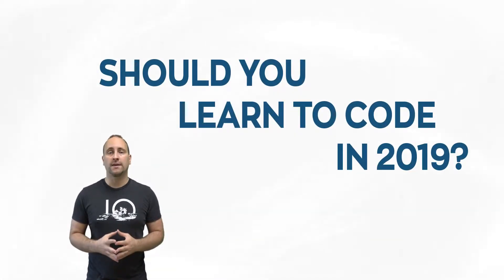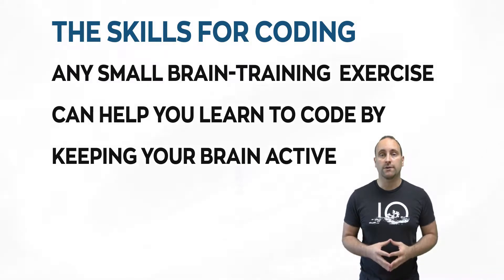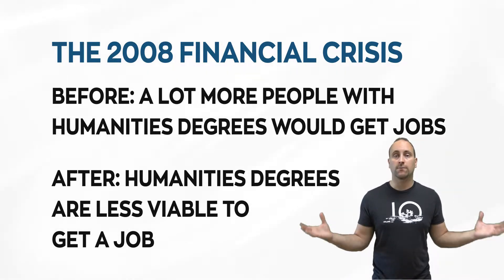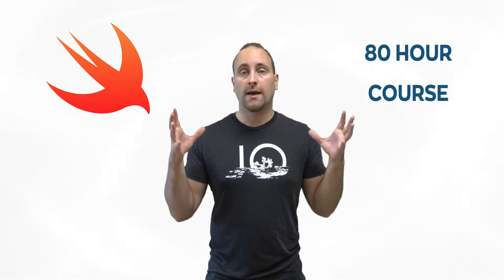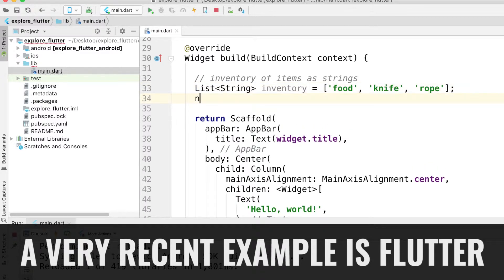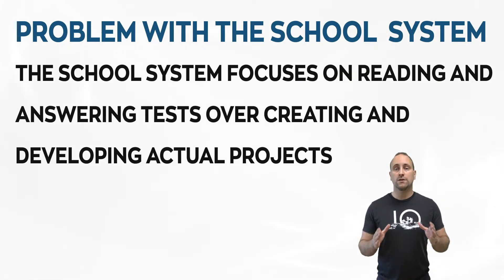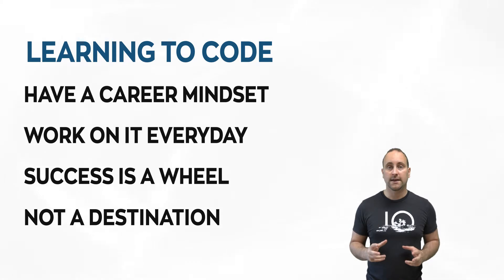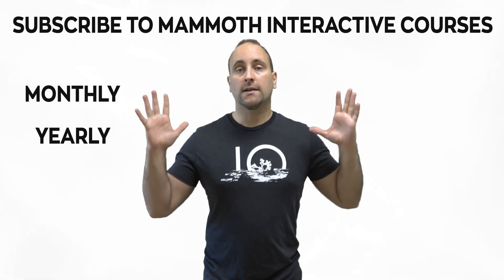Should You Learn to Code in 2019? | BuraTech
Today we’ll be answering the question: should you learn to code in 2019? You’ve probably heard coding will make you more money. This is  generally true. But is it still worth it in 2019?

-John Bura